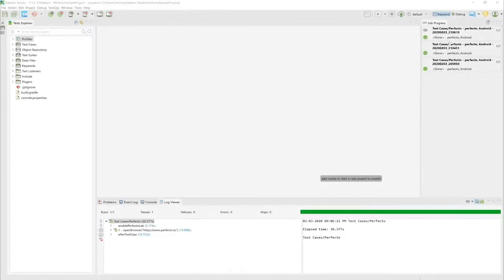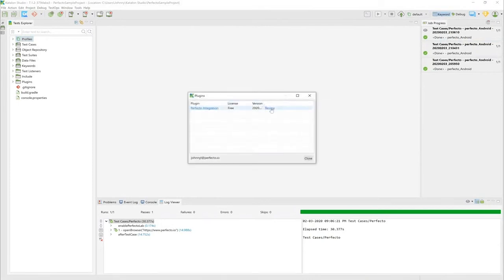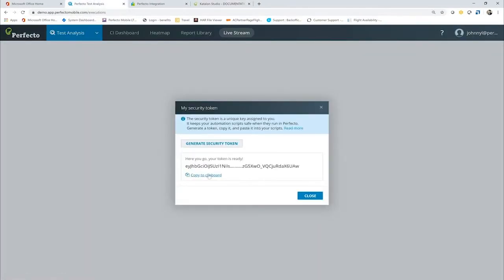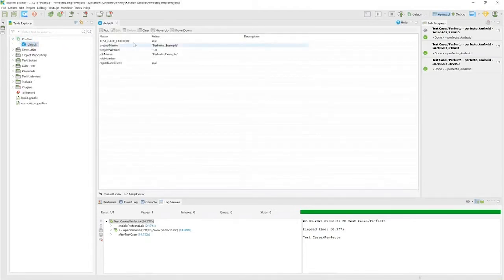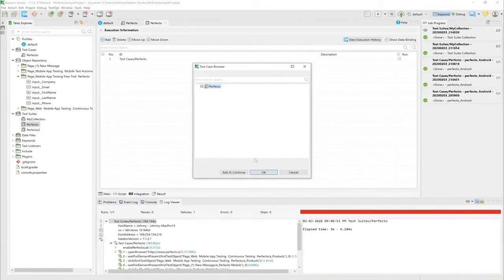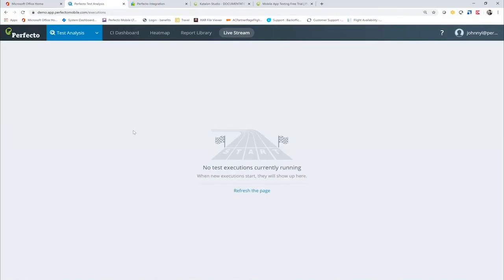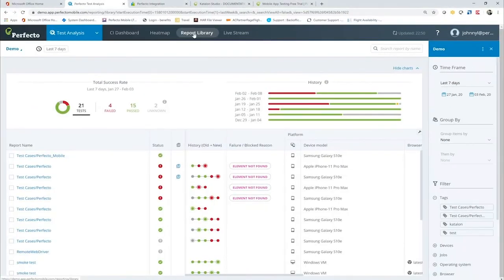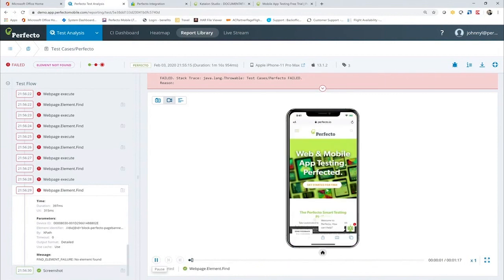Perfecto & Katalon Integration Tutorial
Katalon testing is even better with Perfecto. In this tutorial, see how to set up the integration between Perfecto and Katalon using the Perfecto plugin.

With Katalon and Perfecto, you can:
- Execute on more platforms, faster with parallel testing.
- Remove environment setup bottlenecks.
- Reduce production bugs with more device and browser coverage.
- Get instant test analytics with root cause analysis for web and mobile.